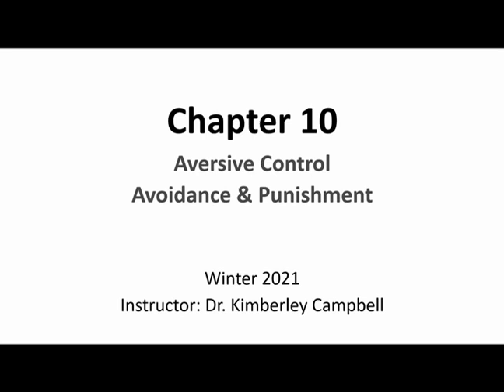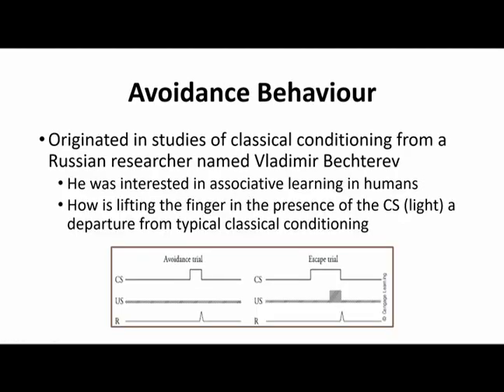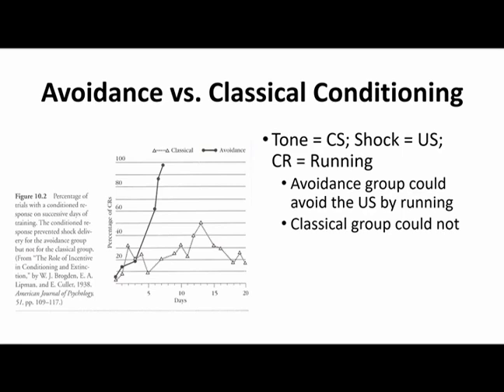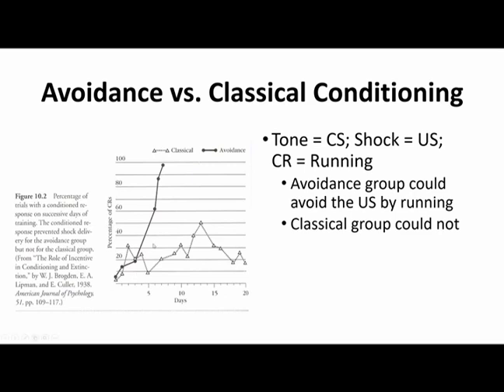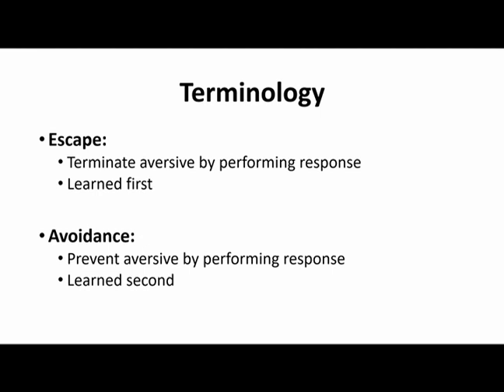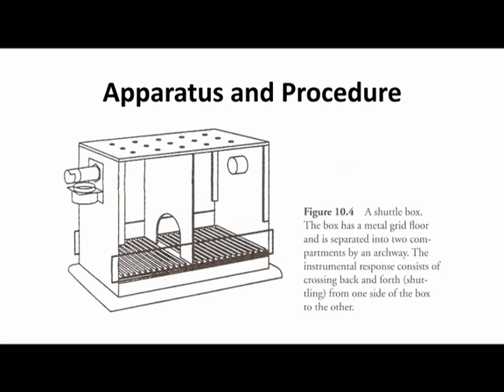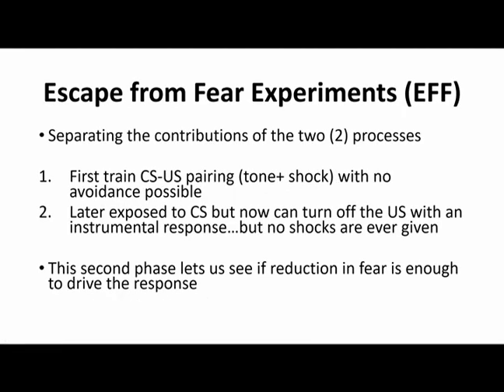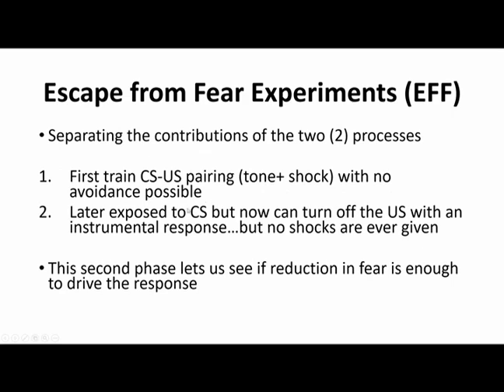PSYCO 381 - Chapter 10 - Part 1